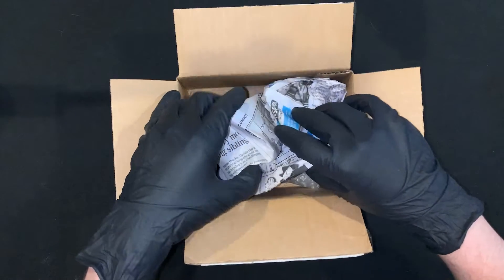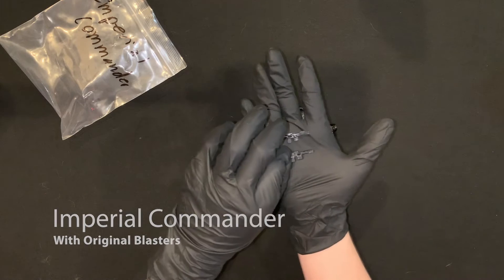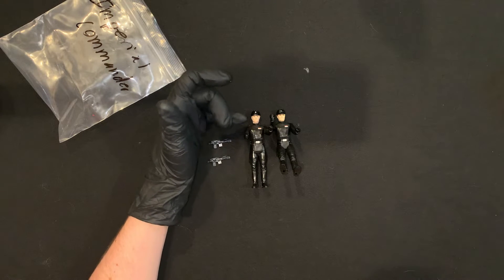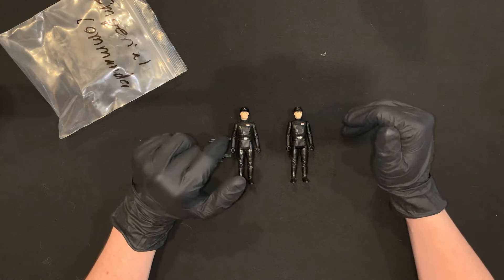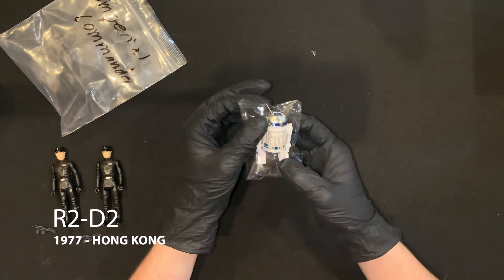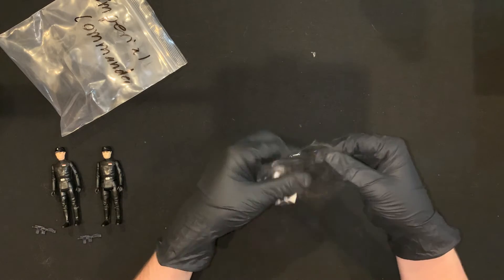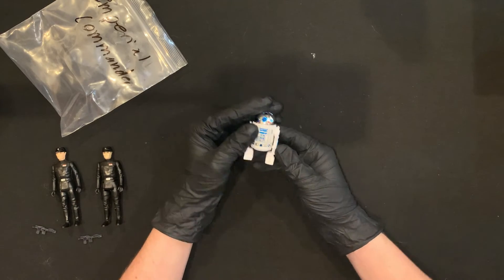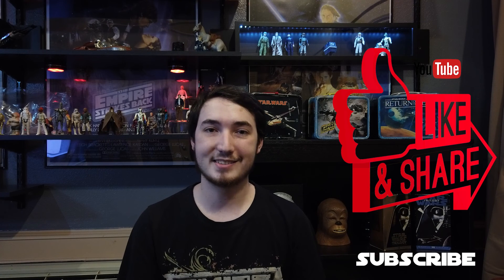The Jedi Stormtrooper - Small Unboxing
This unboxing it a few figures that I picked up one box to go in the collection and the other to pick up some cheap blasters.

Computer 2 - Custom Desktop - Intel i7, 32GB RAM, 32in 4k LG Monitor